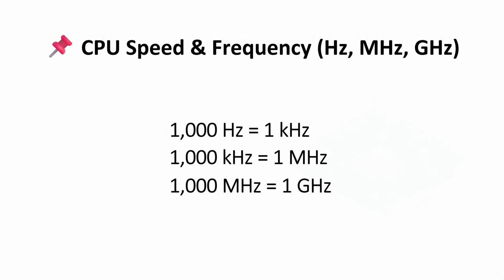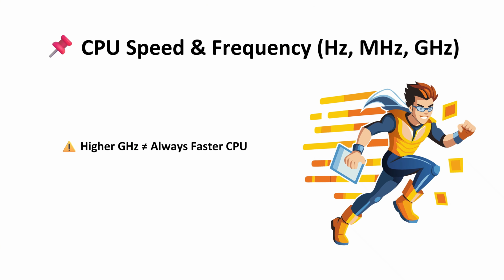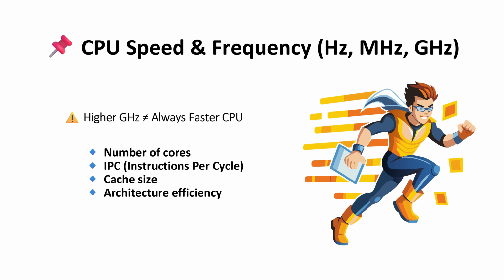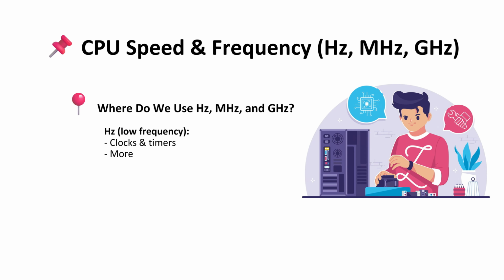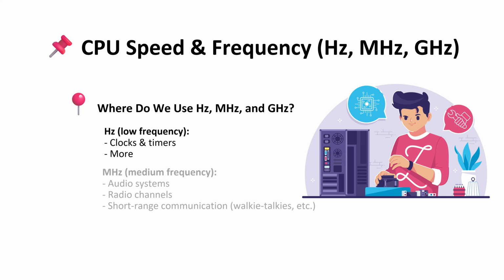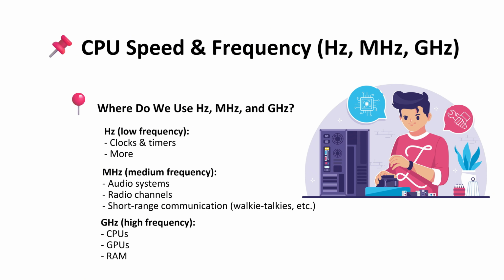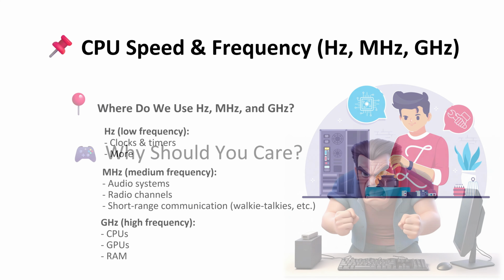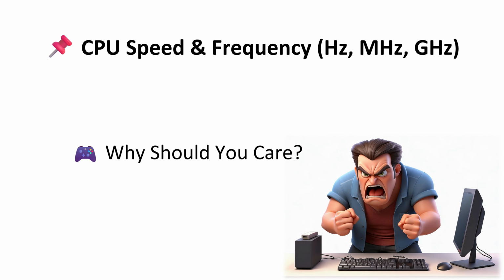How Fast Is Your CPU? MHz & GHz Explained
In this video, I explain how processing speed is measured using Hz, MHz, and GHz — the units you often see when talking about CPUs and computer performance. ⚙️💻
This is a big-picture explanation, focused on understanding what these units mean and why they matter, without getting too technical.

🔍 What We Touch On

✔️ What Hz, MHz, and GHz mean 🔄
✔️ Where these units are used (CPUs, processors, and electronics) 🧠⚡
✔️ How clock speed relates to how fast a computer can work ⏱️
✔️ Why it’s important to understand these terms when comparing hardware 💡

Everything is explained at a surface level, with simple examples to build intuition.

Knowing what Hz, MHz, and GHz mean helps you better understand computer specs and avoid confusion when choosing or comparing devices. You don’t need to be an expert — just knowing the basics makes a big difference. 🚀

👍 What’s Next